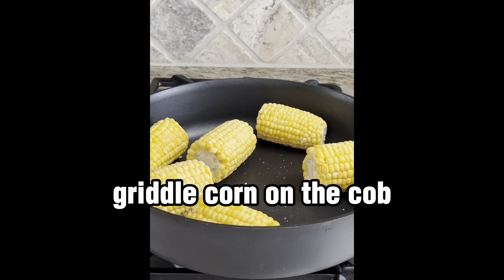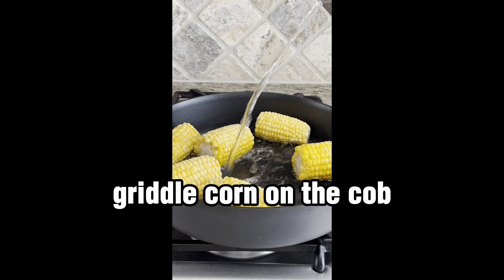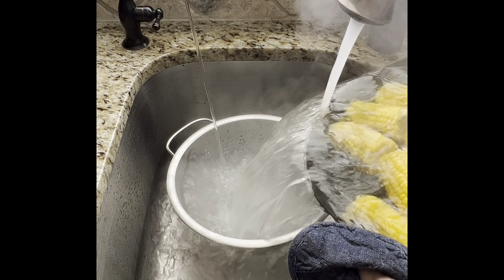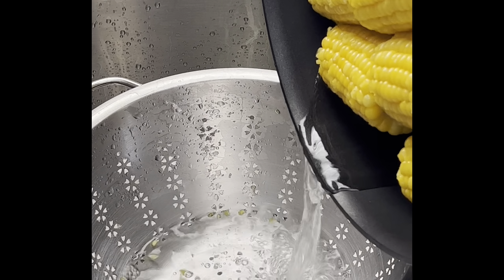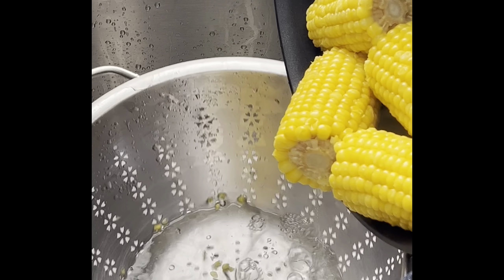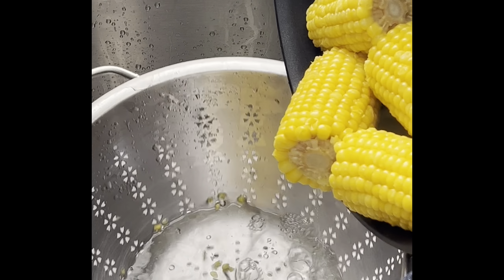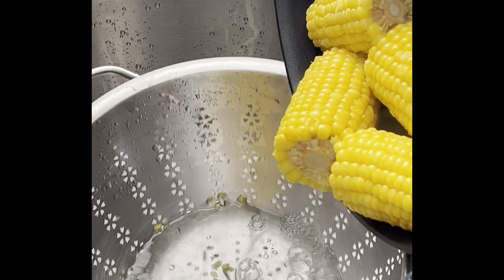Traeger Flatrock Griddled Corn On The Cob Recipe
Get the recipe steps for griddle cooking vegetables everyone will love -- it's griddled corn on the cob made on the Traeger Flatrock Grill

00:00 Griddled corn on the cob recipe overview
00:03 Cook corn on the cob
00:20 Preheat Traeger Flatrock griddle to medium low
00:33 Griddle corn on the cob til browned
00:41 Serve griddle grilled corn with dinner

KitchenAid mixer and accessories…
KitchenAid 5 Quart Tilt-Head Mixer ➡️
Glass Bowl ➡️
Ice Cream Maker Attachment ➡️
Pasta Roller & Cutter Attachment 3 Piece Kit ➡️
Food Grinder Attachment ➡️
Slicer/Shredder Attachment ➡️
Dicing Food Processor Attachment ➡️
Shave Ice Attachment ➡️
Spiralizer Attachment ➡️